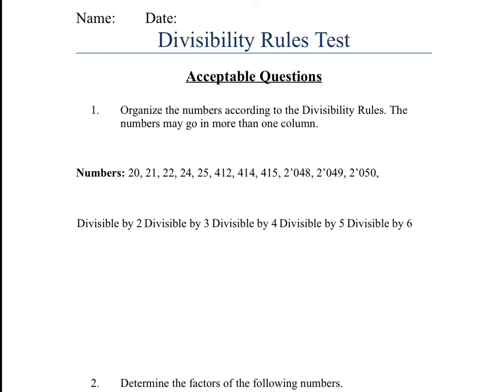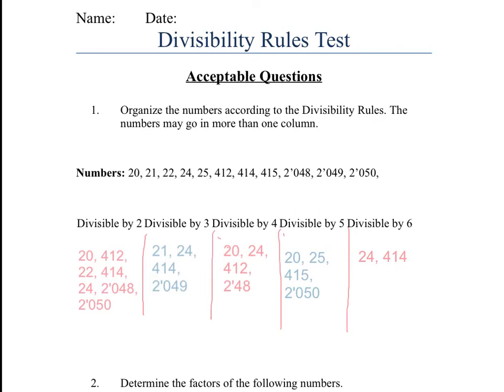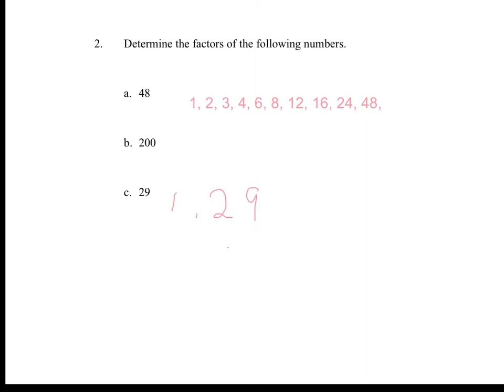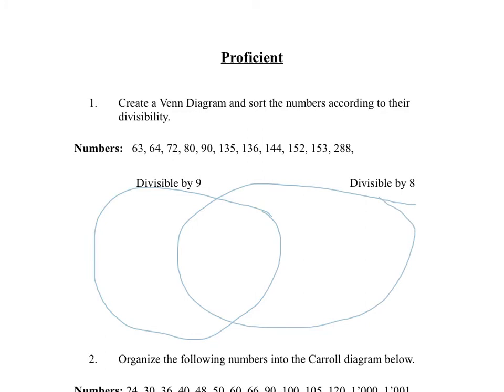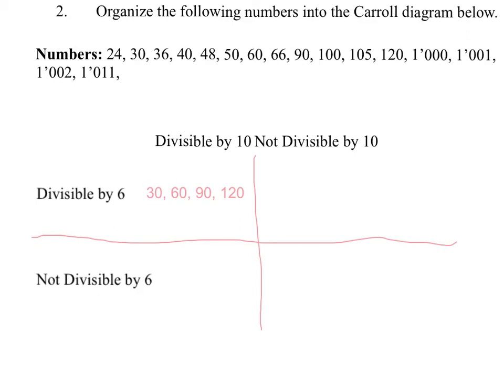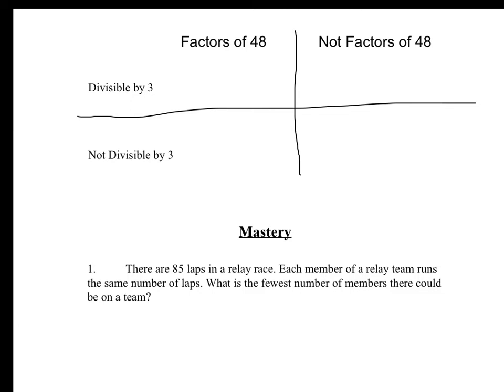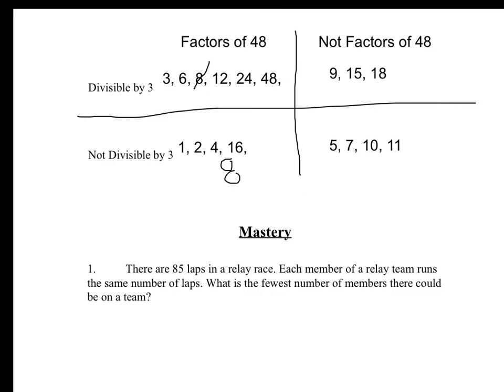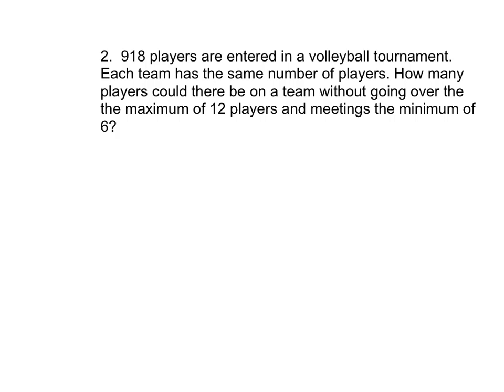Cayley Divisibility Rules Test Answers